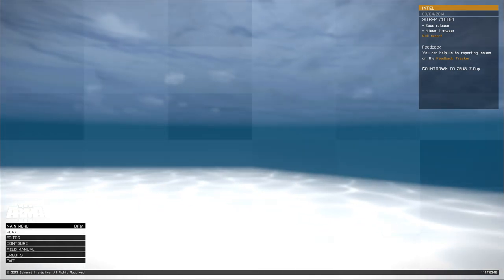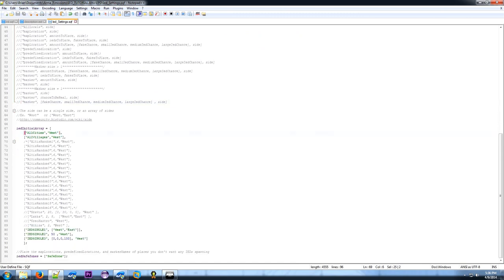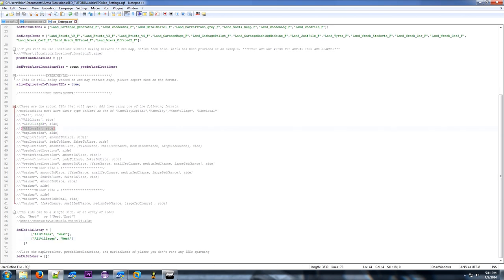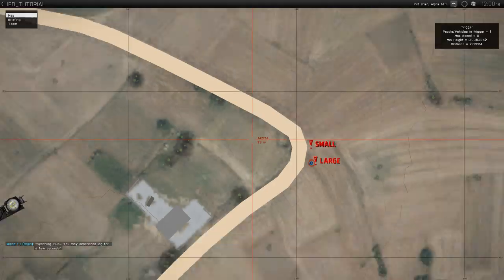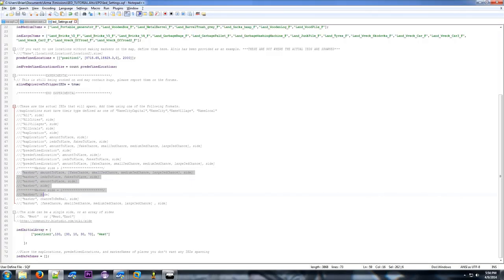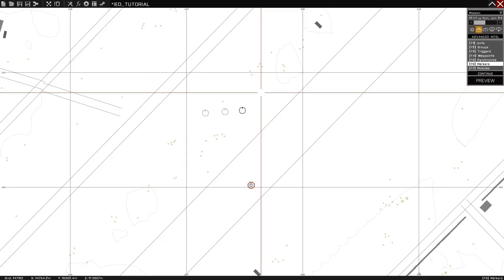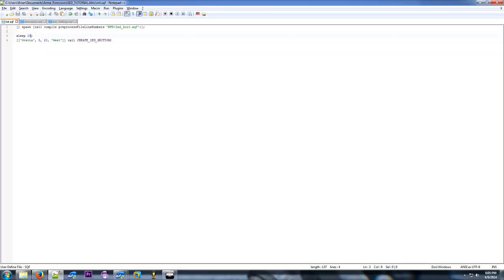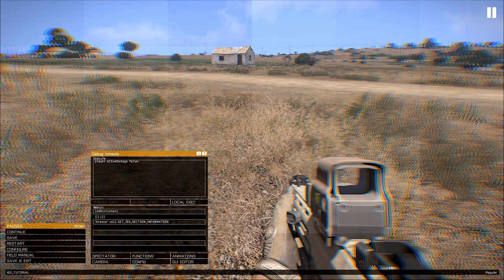Random roadside IEDs v2.3 Tutorial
YOUTUBE doesn't allow brackets in here, so don't copy paste from here. Copy paste from the commented out section
00:00 Creating map / Adding the files
01:25 Explanation of the Ied_Settings.sqf file

5:55 "All", side
7:10 "AllCities", side
7:45 "AllVillages", side
8:36 "AllLocals", side
9:05 "mapLocation", side
10:00 "mapLocation", amountToPlace, side
10:30 "mapLocation", iedsToPlace, fakesToPlace, side
11:34 "mapLocation", amountToPlace, fakeChance, smallIedChance, mediumIedChance, largeIedChance, side
12:45 "predefinedLocation", side
15:05 "predefinedLocation", amountToPlace, side
15:45 "predefinedLocation", iedsToPlace, fakesToPlace, side
16:15 "predefinedLocation", amountToPlace, fakeChance, smallIedChance, mediumIedChance, largeIedChance, side

17:20 "marker", amountToPlace, fakeChance, smallIedChance, mediumIedChance, largeIedChance, side
19:15 "marker", iedsToPlace, fakesToPlace, side
20:00 "marker", amountToPlace, side
20:35 "marker", side

21:00 "marker", side
22:26 "marker", chanceToBeReal, side
23:00 "marker", fakeChance, smallIedChance, mediumIedChance, largeIedChance , side

24:15 Creating/Deleting/Checking on IEDs during the mission with scripts